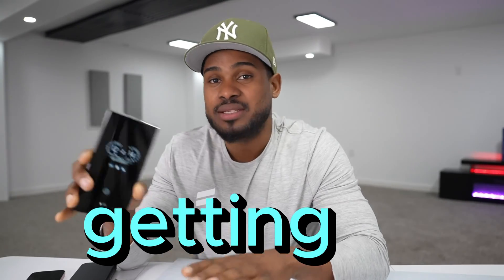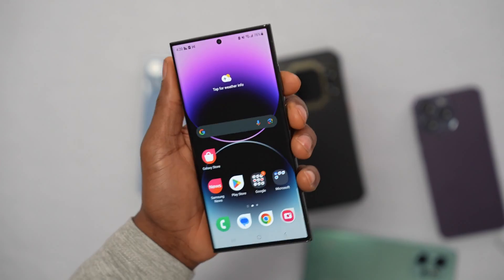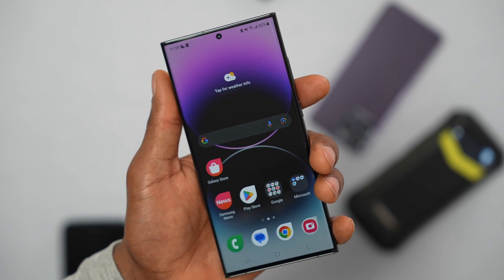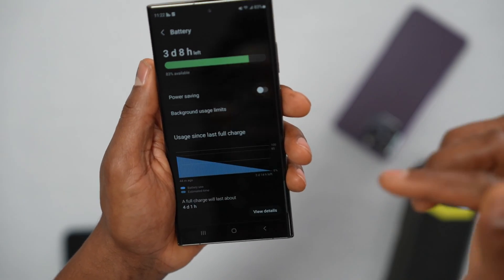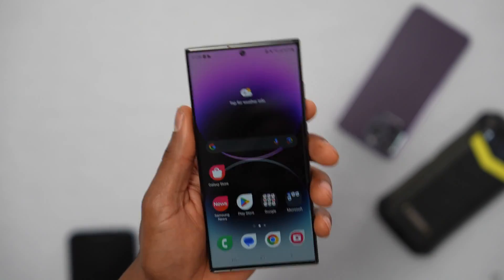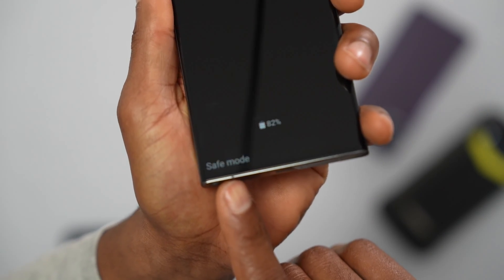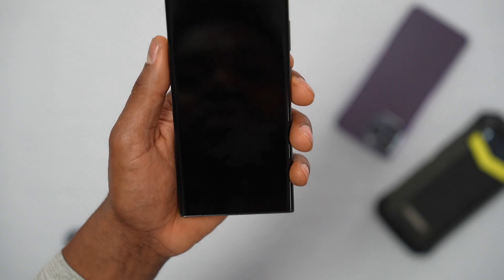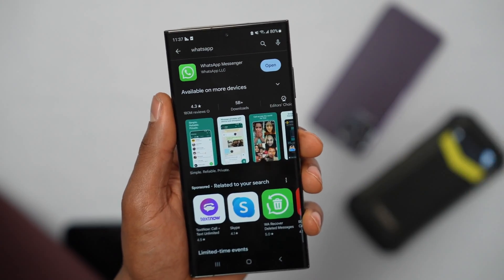How to Fix No SIM Found, Invalid SIM, Or SIM Card Failure Error on Android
Follow this easy methods if your phone Stopped getting signal